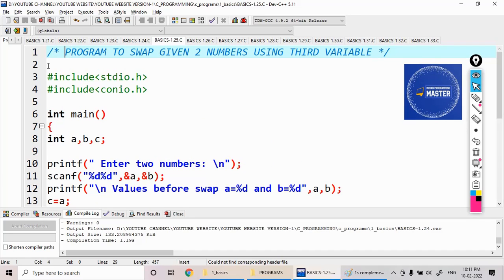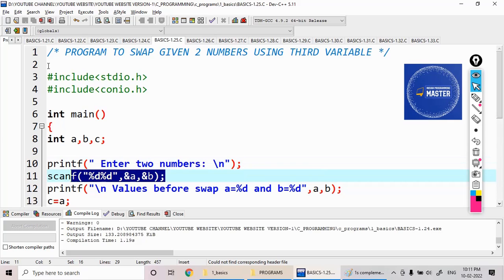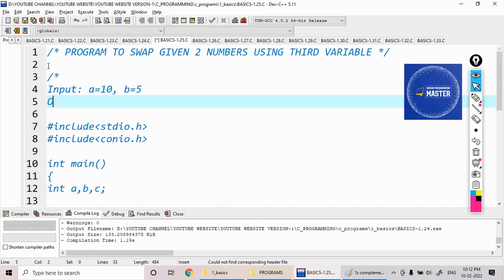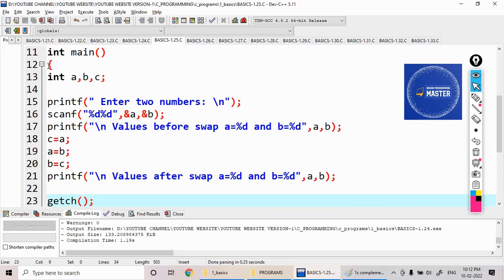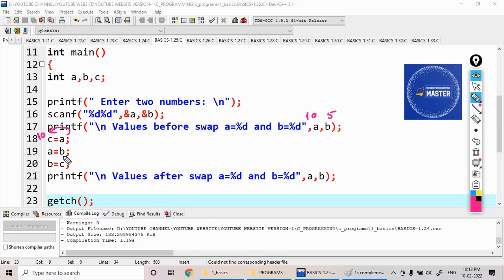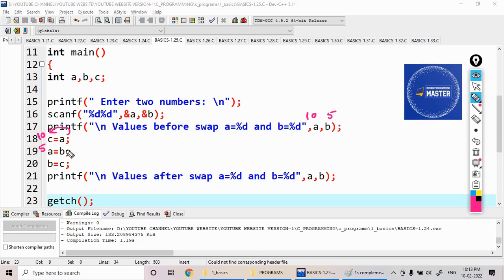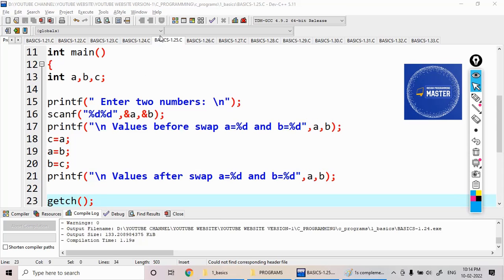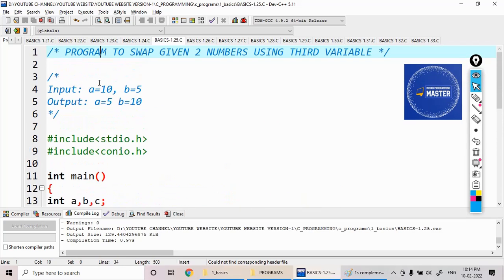SWAP given two variable values with using third variable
SWAP given two variable values with using third variable program in C